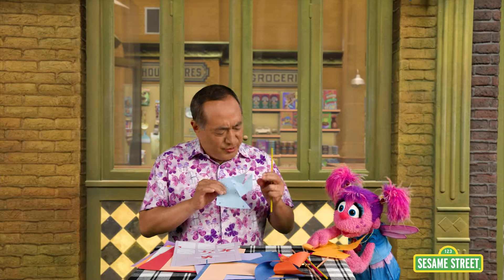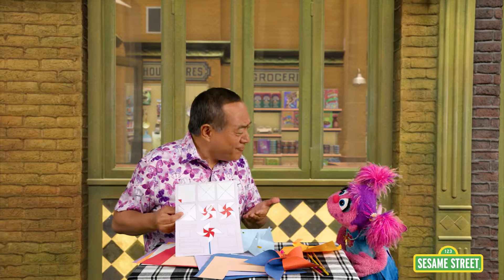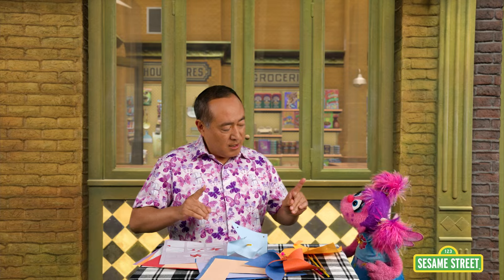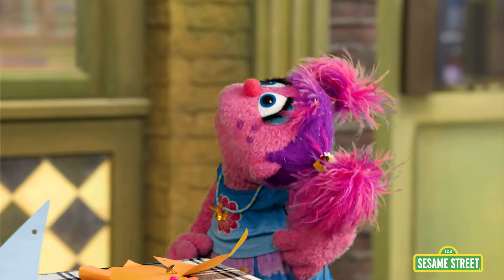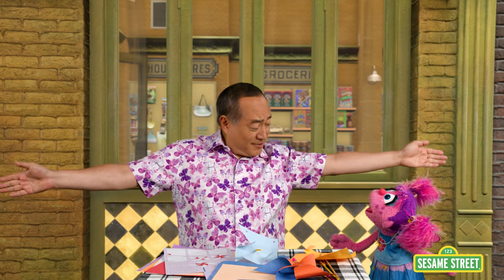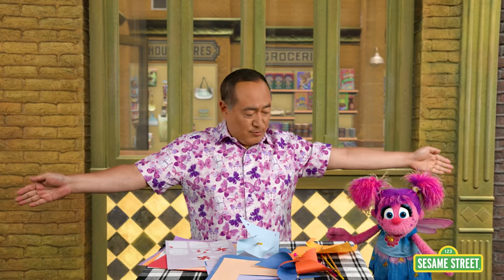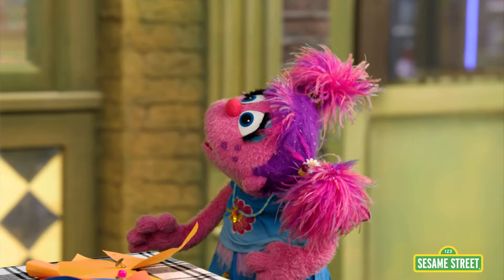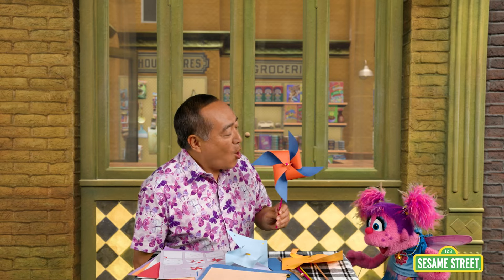Breathe Like a Butterfly with Abby and Alan | Emotional Well-Being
Learn along with Abby and Alan one of the many ways we can take care of our big feelings. It works for grown-ups too!

Sesame Workshop is a nonprofit with a mission to help children everywhere grow smarter, stronger, and kinder. Currently available in more than 150 countries, you’ll find us on screens, in classrooms, in communities — everywhere families can use a trusted hand to help little ones reach their full potential. Our unforgettable characters bring joyful learning into children’s lives and help Sesame Workshop change the world, one smile at a time.